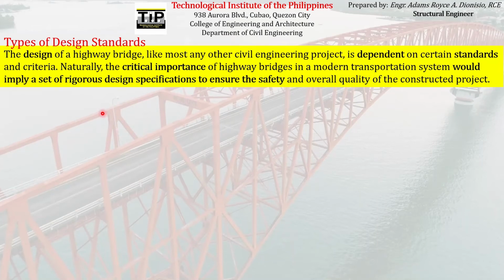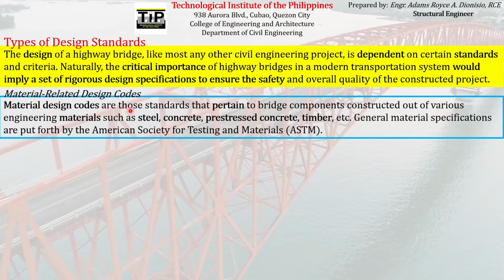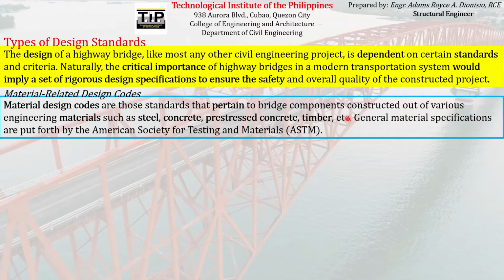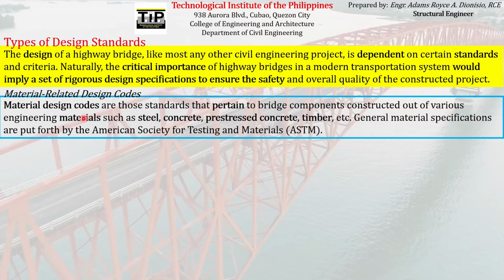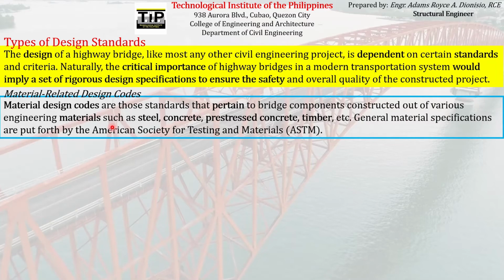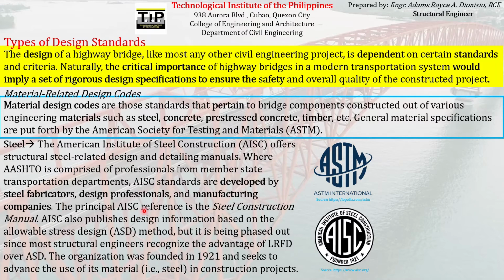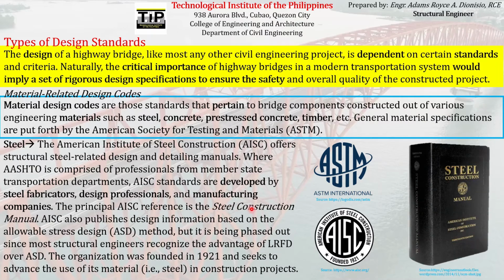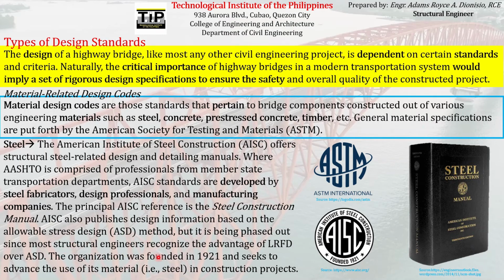2.9 Material-Related Design Codes | Design Code for Steel